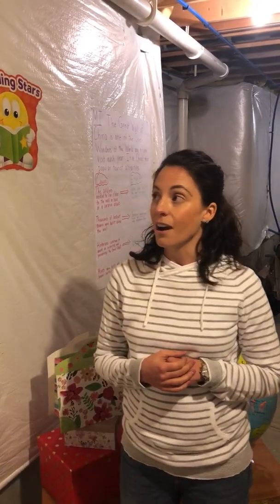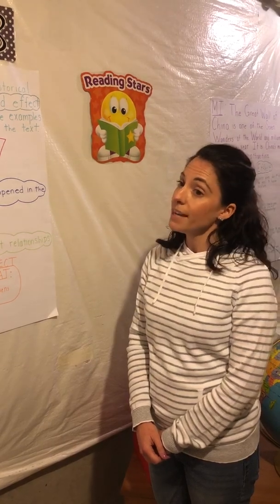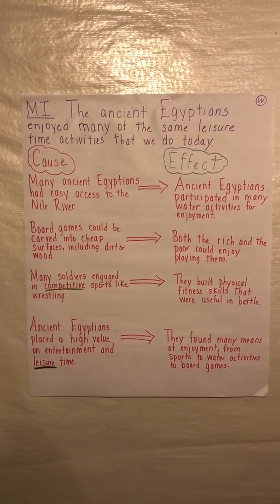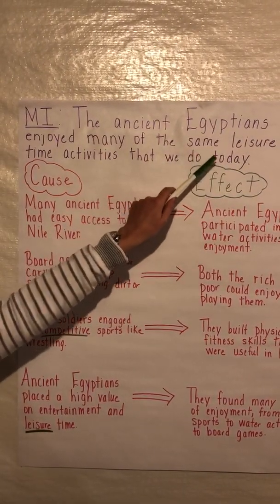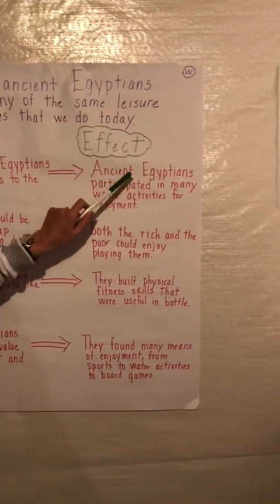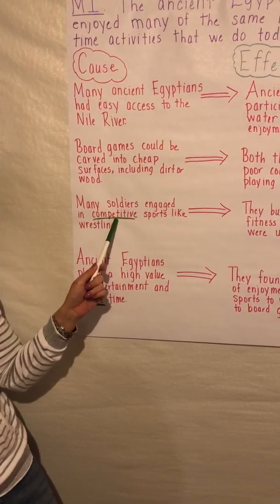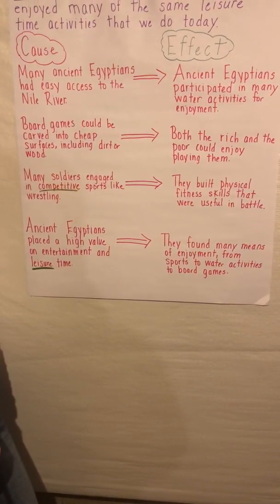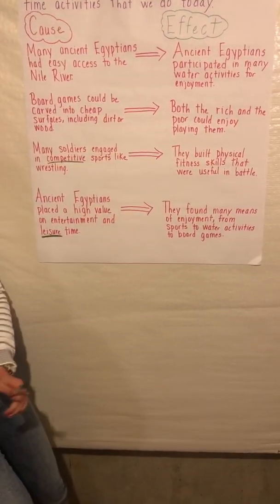4/1 Wednesday Grade 4 ELA Cause Effect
Cause and Effect Day 3